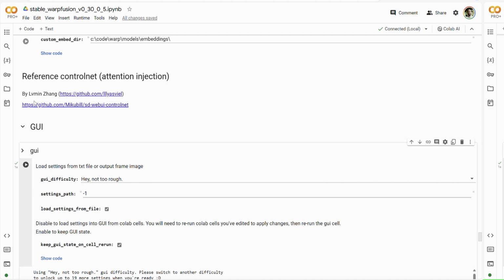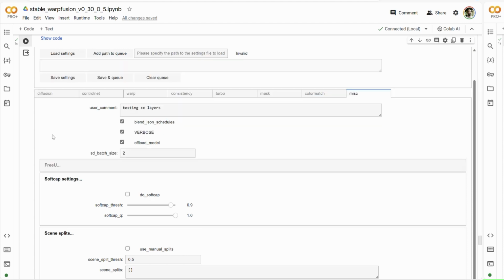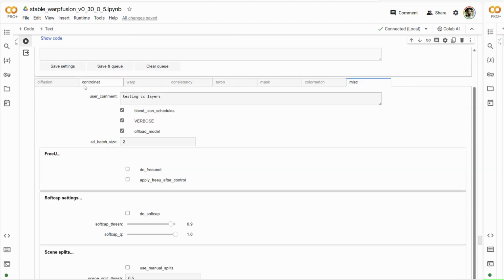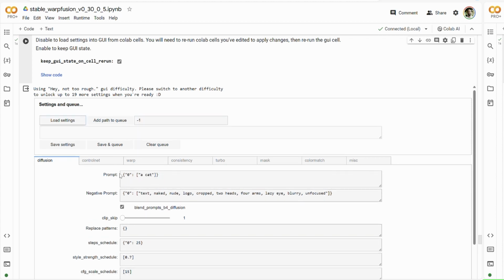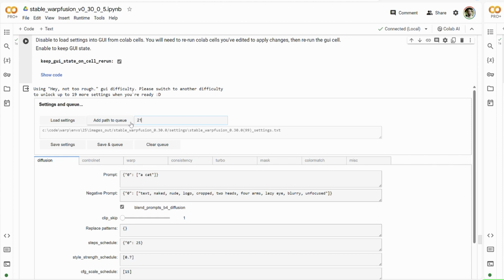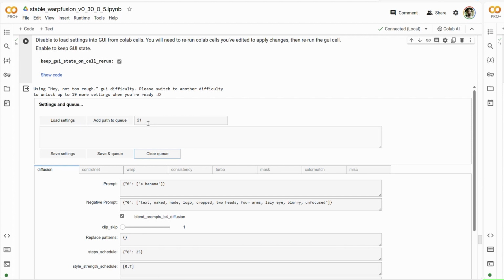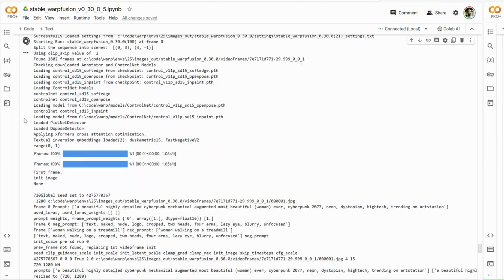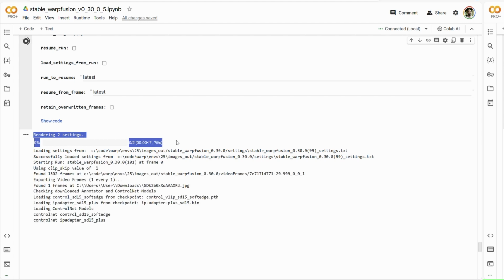Stable WarpFusion v0.30 - Changelog